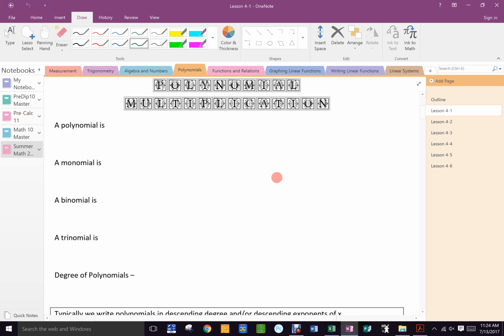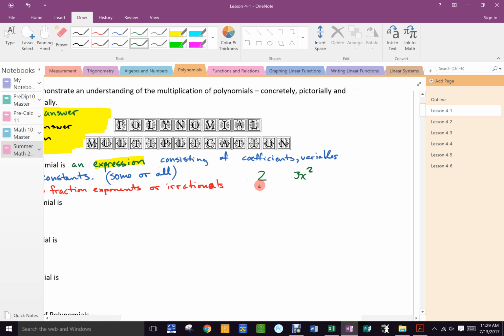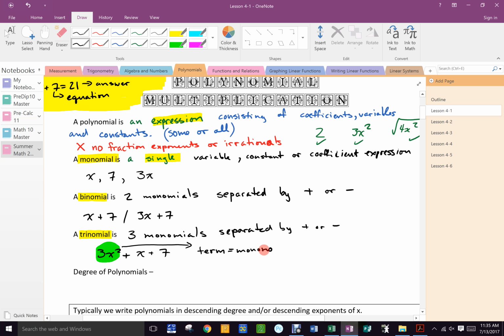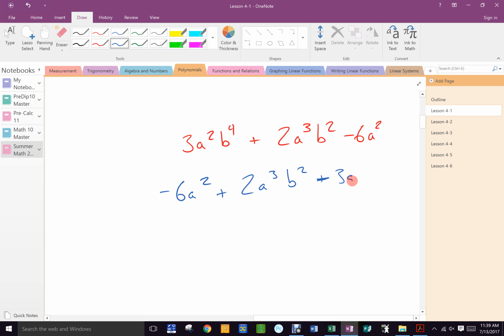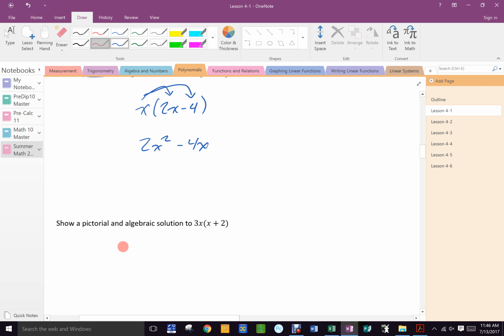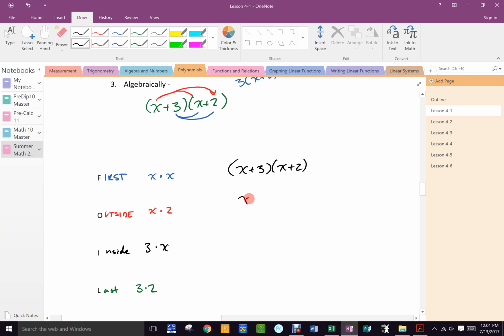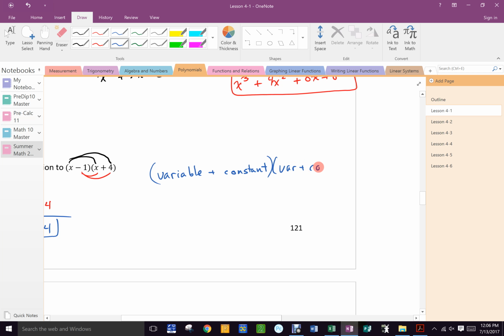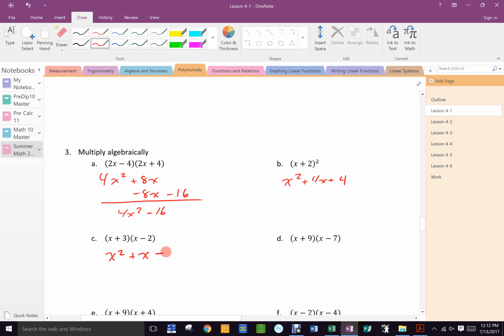July 13 2 Polynomial Multiplication